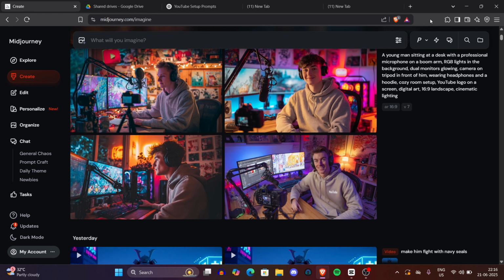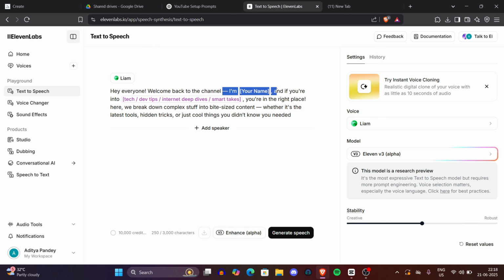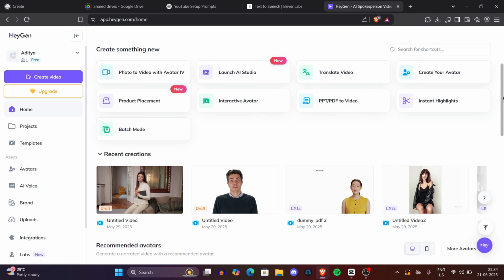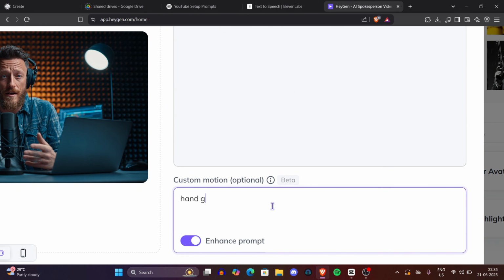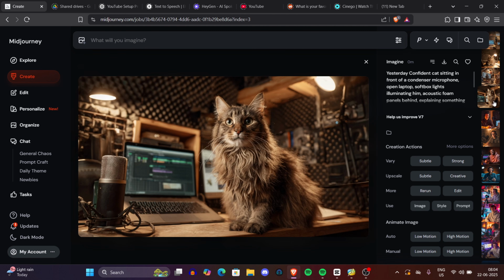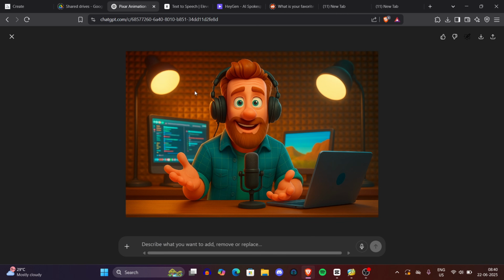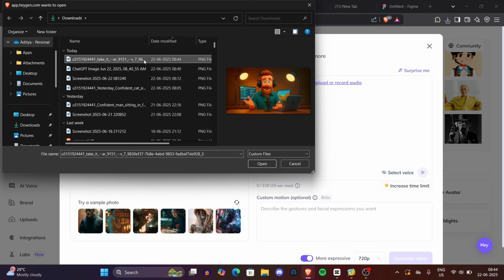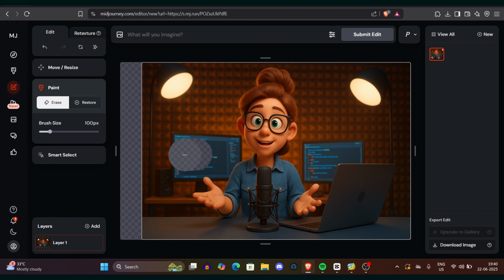Create Talking AI Avatars for FREE!! (Tutorial)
Learn how to create engaging AI-generated avatar videos using some of the most powerful tools available today — including MidJourney, ChatGPT, ElevenLabs, and HeyGen. From generating characters and voiceovers to bringing them to life with animation, this tutorial has you covered!

Top AI Image & Video & Audio tools we Recommend

Timeline:
0:00  - 0:40 Introduction & Demos
0:48 - 1:50 Making Images
1:50 - 3:05 Making Audio or Voice Over
3:05 - 5:30 Making AI Avtar speaking Video
5:30 - 6:56 Making Animal Talking Avtar
6:56 - 8:26 Making Pixar 3d like cartoon Avtar
8:26 - 9:20 Using HeyGen
9:20 - 10:08 Making Female Character